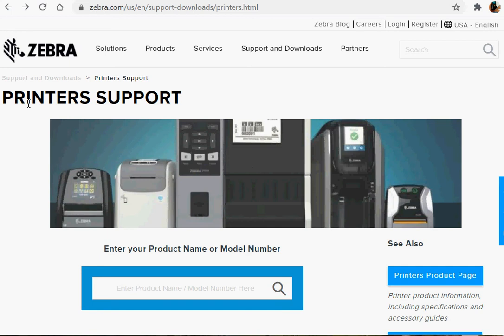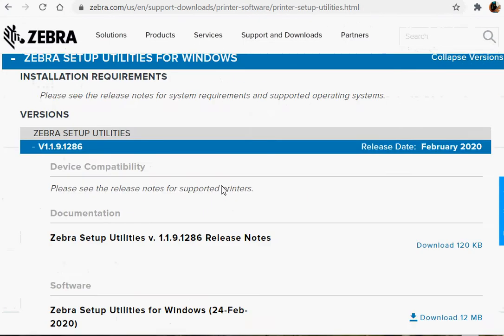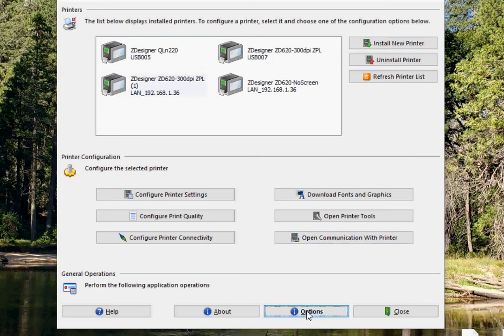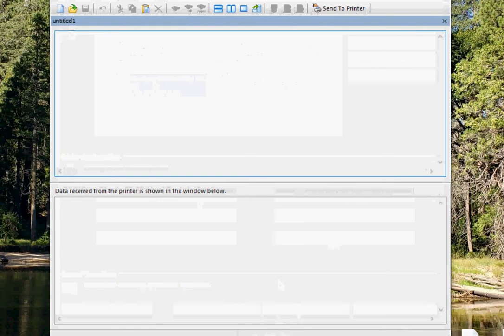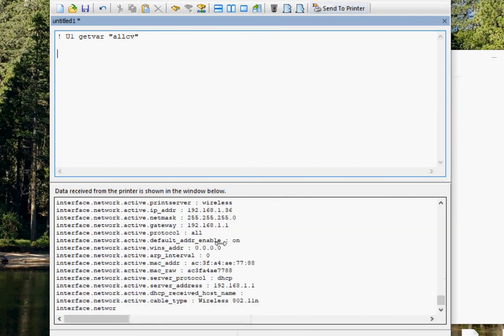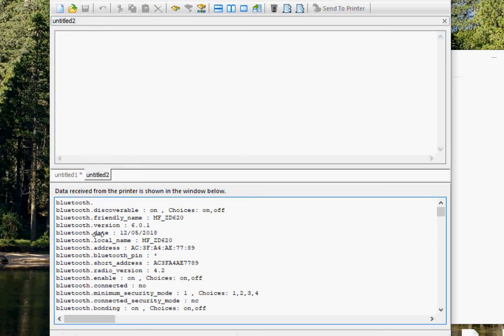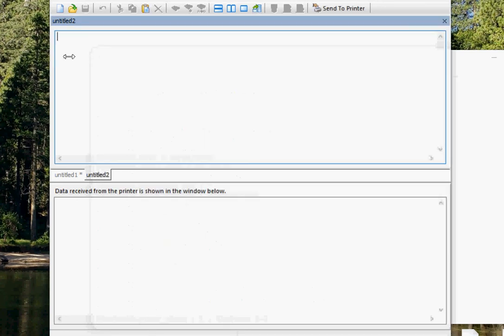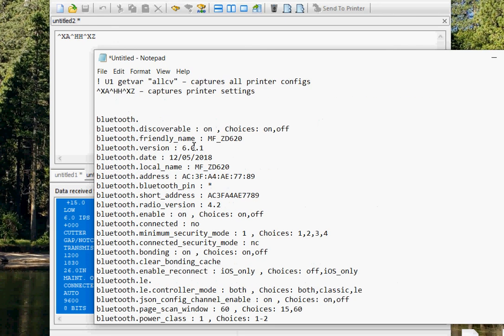Use ZSU to get Printer Settings and Configuration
How to use the following settings to get the printer configuration and settings using the Zebra Setup Utility to send to the help desk.
! U1 getvar "allcv" – captures all printer configs
^XA^HH^XZ – captures printer settings